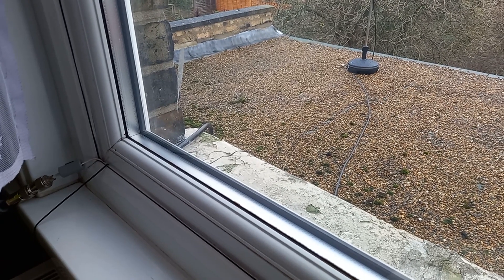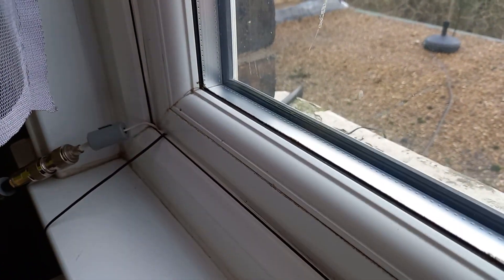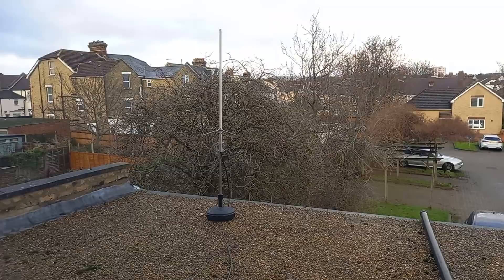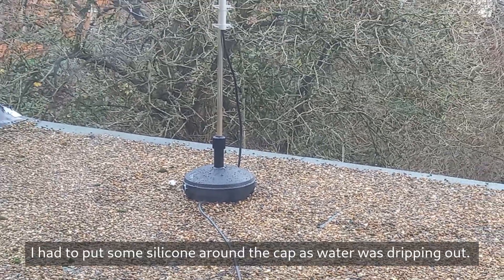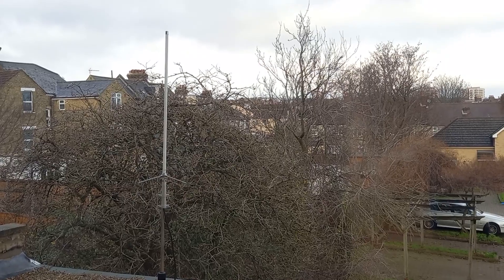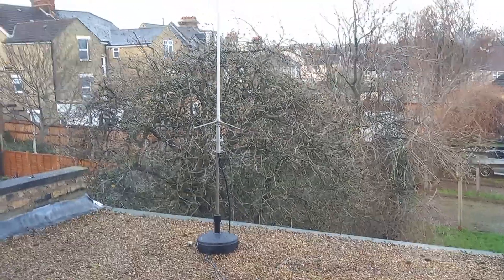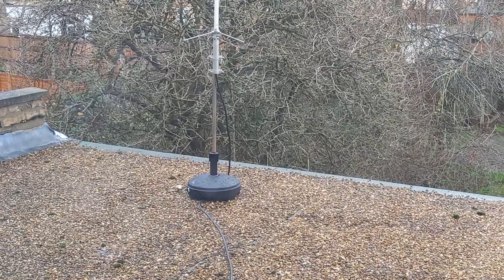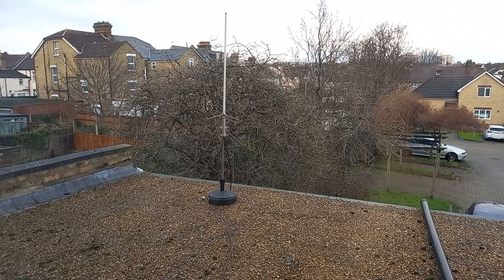VHF UHF Antenna base idea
This a very short video where I want to show you a good idea if you are renting or want to put a temporary antenna up.
I used a parasol / garden umbrella water filled base for my Diamond X30 antenna. To extend up I've used a spare tubing from a bathroom shelf.

This would be good option if you live in HOA managed property or you are a tenant and you can't drill for a standard antenna base.

Cable is Westflex 103
Antenna is Diamond X-30 PL

Ivo, M0IKO